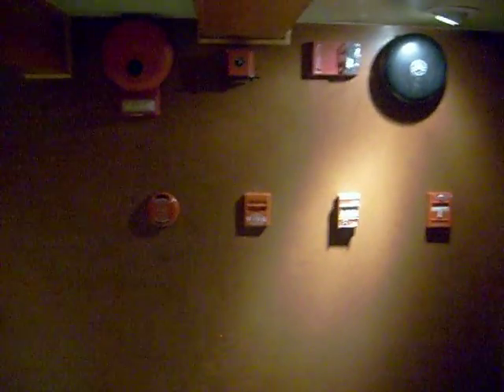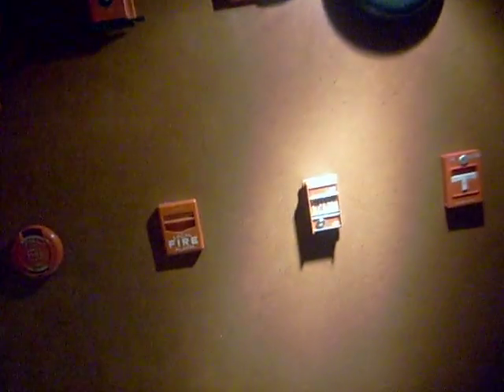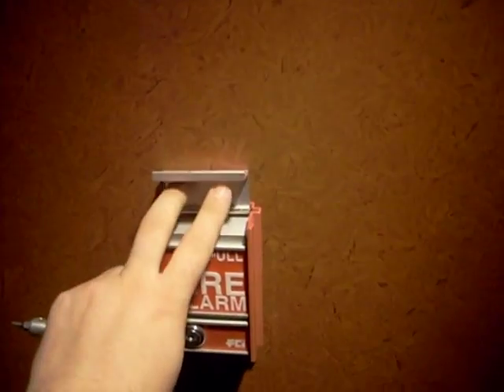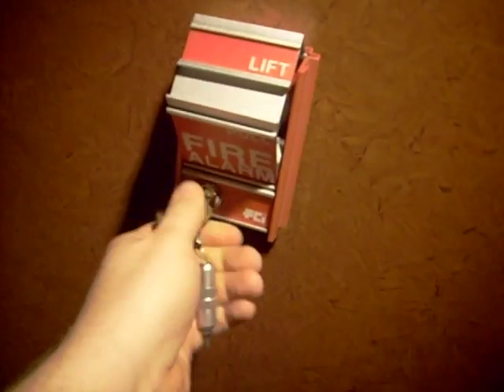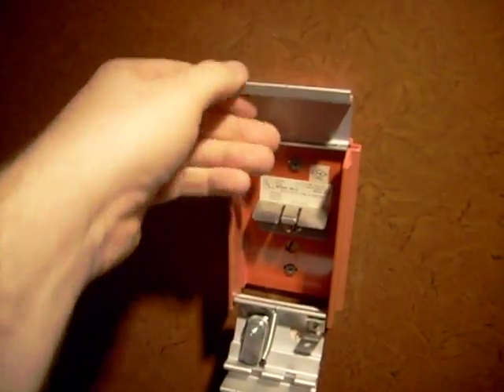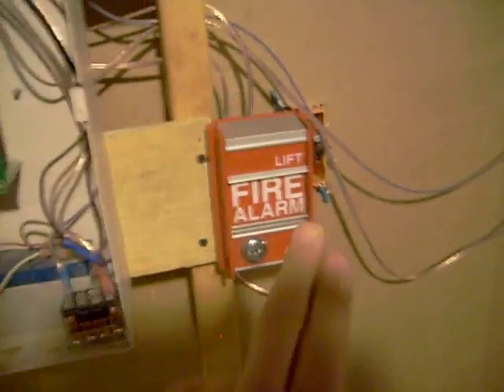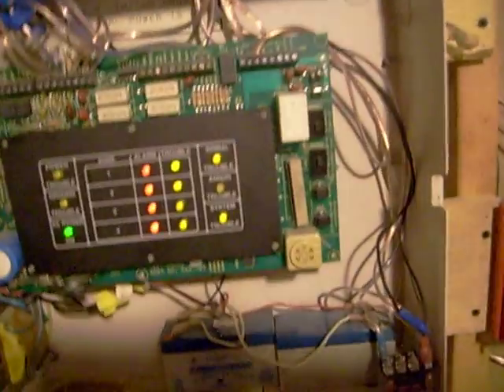New Fire Alarm Collection - System Test 3 - 7 of 9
System Test 3: Zone 3, FCI Pull and Simplex Bell/Strobe